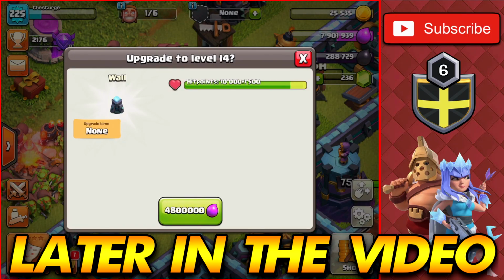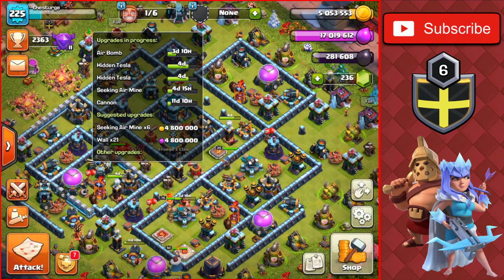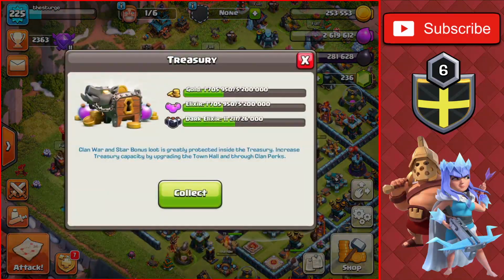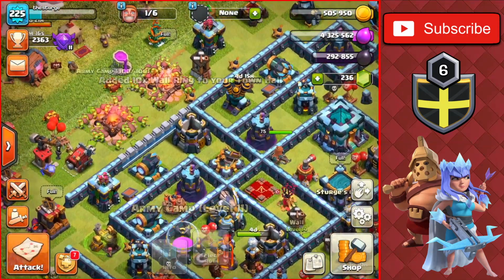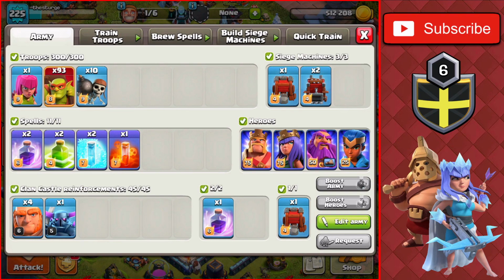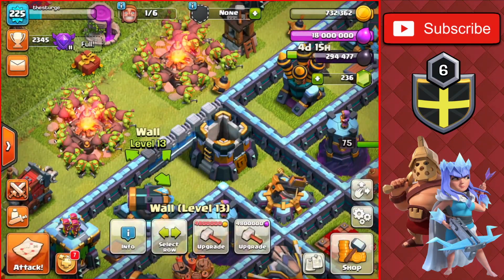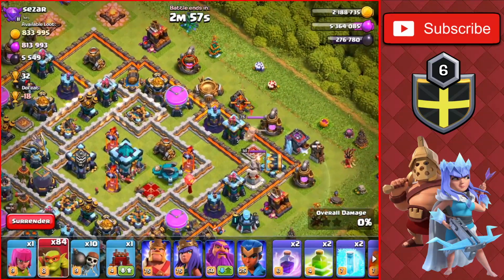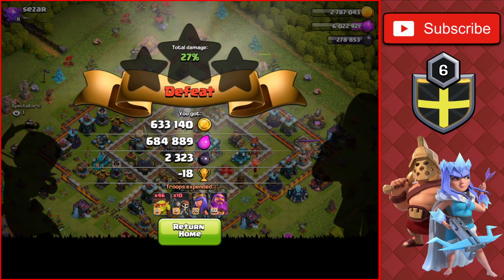MAXING OUT ALL WALLS AT TH13!! | Farm to Max - Town Hall 13 - Clash of Clans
MAXING OUT ALL WALLS AT TH13!! | Clash of Clans

In today's video we will be maxing out all the walls at Town Hall 13! We are getting really close to maxing out the Town Hall 13, and maxing out these walls is a big step towards maxing out. We will also need to do a few attacks to get the last few walls complete, so we'll be using the sneaky goblin attack strategy today.

Timestamps:

0:00 - Intro
0:52 - Upgrading some of the Walls
3:31 - First attack of the Day
5:31 - Attacking a Dead TH13
6:00 - 700k of Each
7:03 - Rushed TH13
7:52 - First Full Attack
8:47 - Another Dead TH13
9:18 - 800k of Each
10:17 - Another Rushed TH13
11:20 - Final Wall on the TH13
11:48 - Like & Subscribe